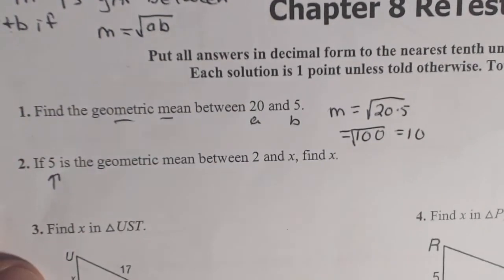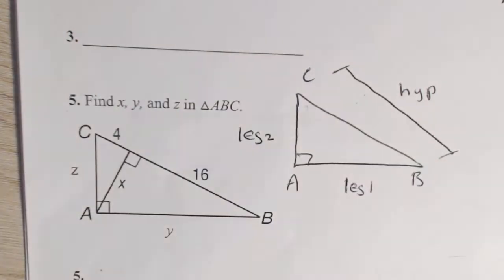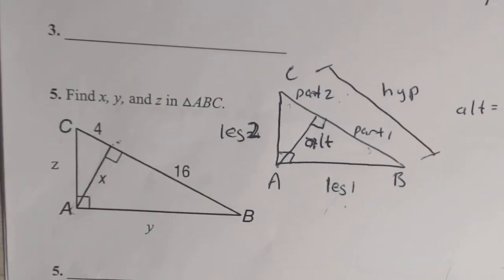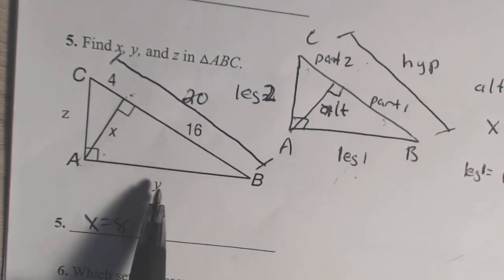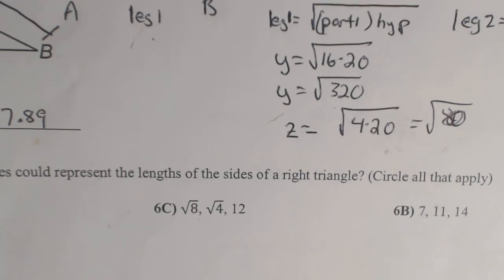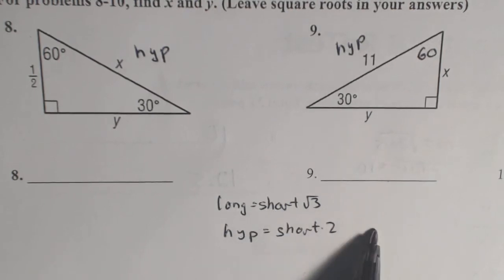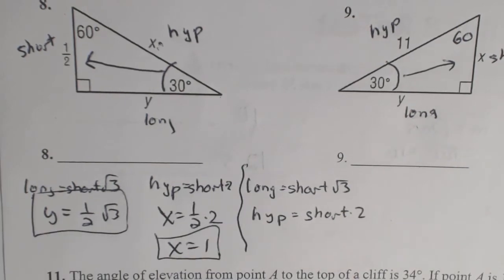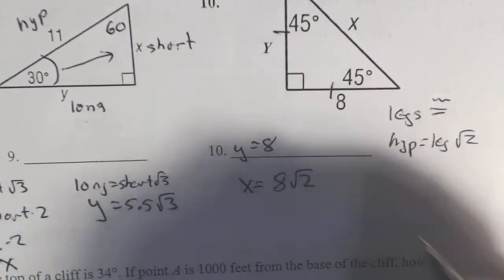Chapter 8 Retest Solutions not covered in class